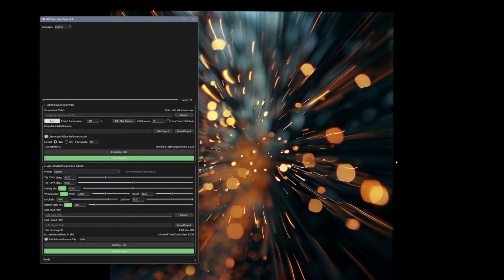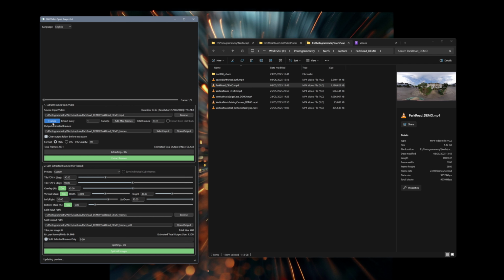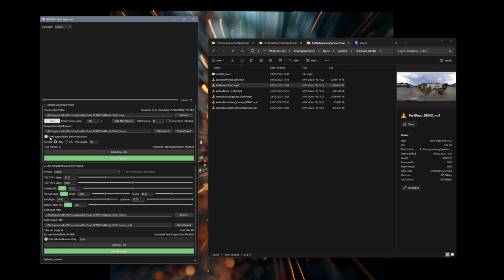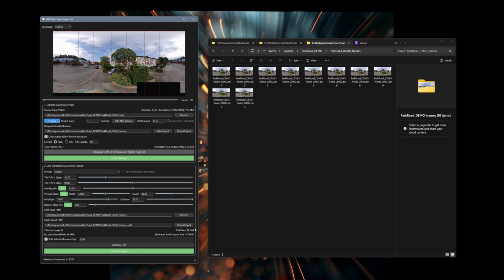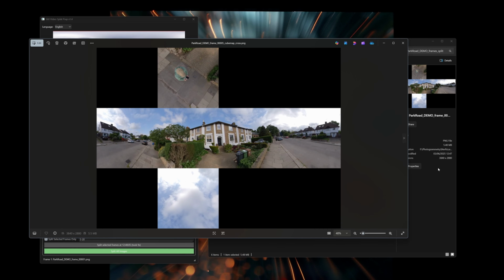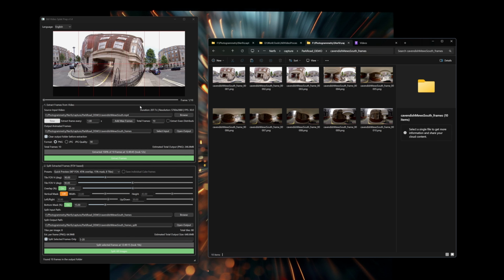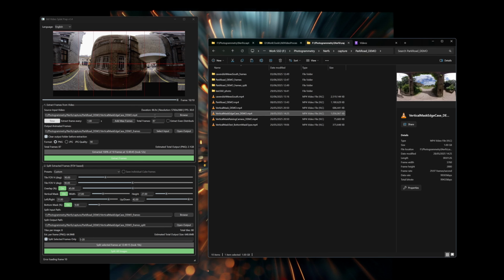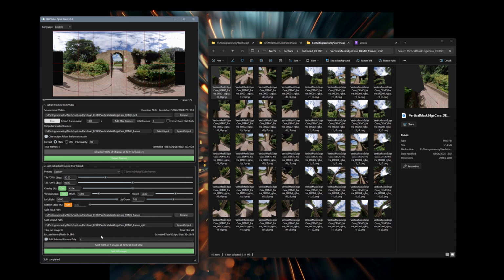360 Video Stills Prep Tool - Quick Workflow 1.4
360 Video Splat Prep Tool v1.4 - New update! 🚀

This is a quick update video of just the tool only, see the in depth Workflow video below if you want to learn more.

Something I haven't mentioned on this video is image folder support mentioned in the v1.3 video here...

Transform your 360° footage into perfect tiles for 3D Gaussian Splatting, VR content, and photogrammetry with these powerful new features!

🆕 Added in V1.4:
✅ New Frame Extraction Mode
   • You can now choose between two extraction methods:
   • Time Mode - Extract frames at time intervals (e.g., every 1 second, every 0.5 seconds)
  • Frame Mode - Extract every Nth frame from your video

Extract all frames by setting to 1 - ideal for 60fps+ videos
Extract every other frame by setting to 2 - reduces 60fps to 30fps
Extract every 3rd frame by setting to 3 - reduces 60fps to 20fps

✅ Visual Improvements
   • Buttons now work properly in Windows light/dark mode
   • Better tooltips explain each feature
   • Interface no longer jumps around when toggling modes

✅ Other Fixes
   • Fixed issue where you couldn't extract more frames than video duration in seconds
   • "Add Max Frames" button now works correctly after loading a video
Settings properly save and restore between sessions.
   • "Add Max Frames" button works with both time modes.

This update makes it much easier to work with high frame rate footage, especially from drones capturing slow-motion video at 60fps, 120fps, or higher.

✅ VERTICAL MASKING - Finally remove those selfie sticks!
   • Adjustable width, height & position
   • Real-time Mask preview
   • Quick Vertical Mask Preset

✅ CUBEMAP EXPORT - Create VR-ready content instantly
   • Cross layout (Unity, Facebook 360)
   • Strip layout (compact storage)
   • Export individual cube faces

✅ FRAME SELECTION - Process only what you need
   • Filter specific frames (0001, 0005, 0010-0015)
   • Save time & storage
   • Perfect for testing workflows

✅ DRAG & DROP FOLDERS - Work with existing images
   • Drop image folders directly
   • Skip video extraction entirely
   • Auto-detects JPG/PNG formats

✅ FRAME NAVIGATION - Browse & preview any frame
   • Slider control for all extracted frames
   • Real-time grid preview updates
   • See exactly what you're processing

✅ PERFORMANCE UPGRADES
   • Safe abort (no more crashes!)
   • Optimized preview for larger resolutions
   • Better progress tracking
   • Fixed JPG Compression Bug

📌 TIMESTAMPS:
0:00 - Intro
0:37 - Extracting Images from Video using Time or Frames Workflow
4:18 - Tooltips and Languages
5:15 - Splitting frames - Cube Maps
6:16 - Splitting frames - Presets Bottom/Horizontal Mask
7:20 - Splitting frames - Presets Vertical Mask
7:40 - Combining Mask Modes
9:04 - Masking Wrap Around
10:13 - Split Selected Frames
10:33 - Outro

🎯 PERFECT FOR:
- 3D Gaussian Splatting preparation
- VR/AR content creation
- Photogrammetry workflows
- 360° video post-production